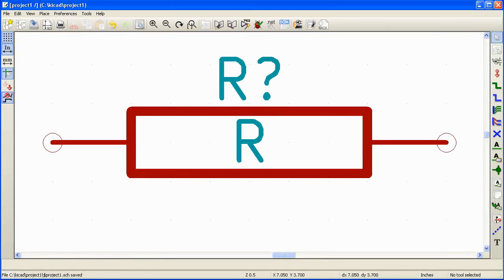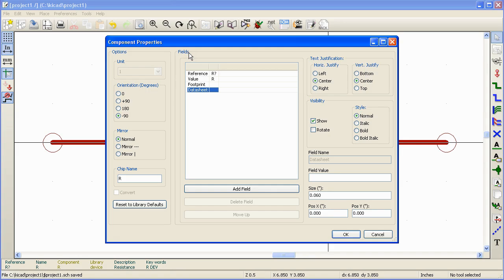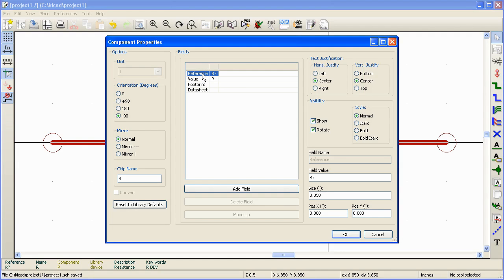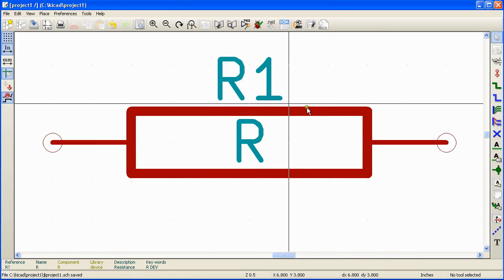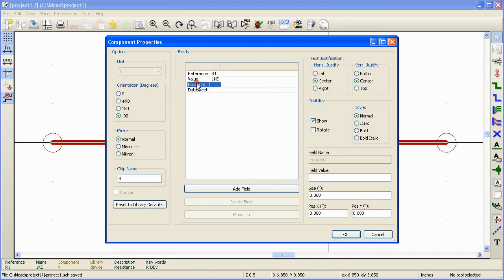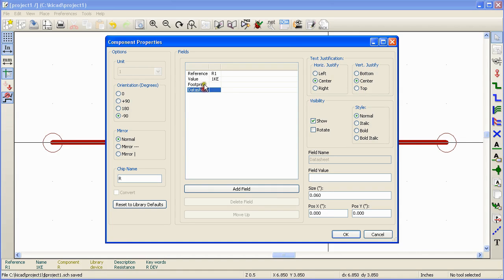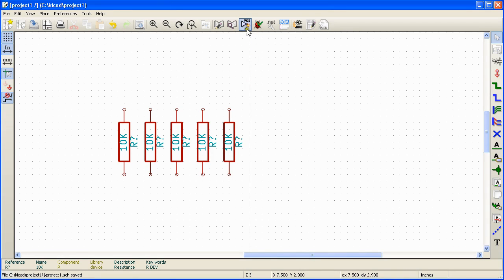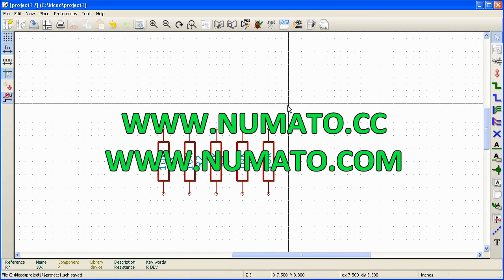KiCad Tutorial Part 5 - Component Properties and Annotation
Numato Lab's KiCad tutorial series part 5. This tutorial explains how to change component properties and annotate components.